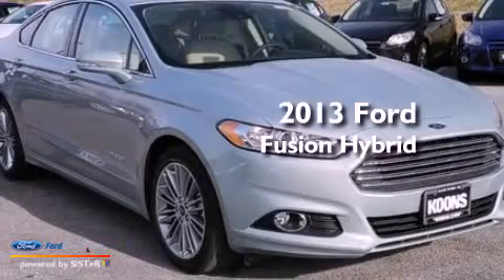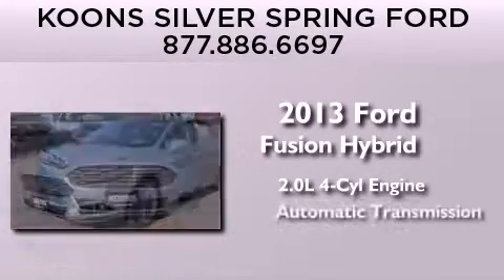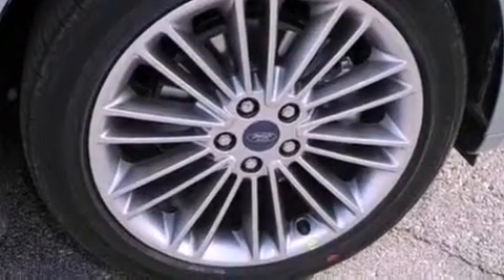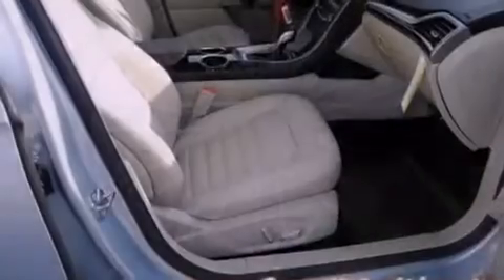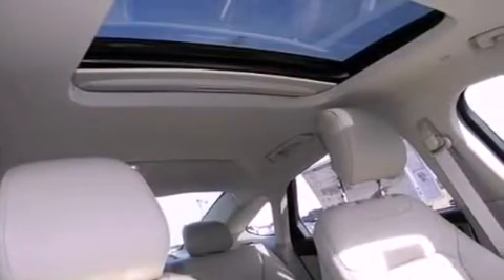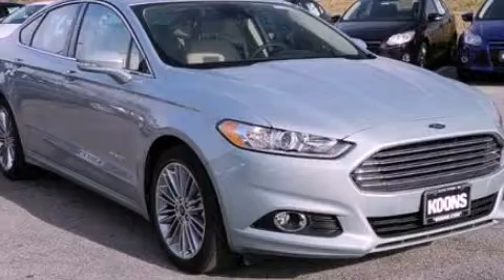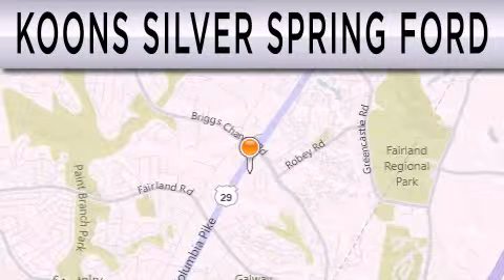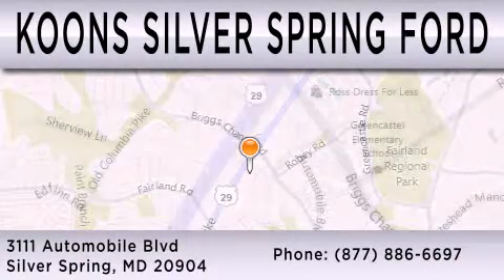2013 FORD FUSION HYBRID Silver Spring MD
Year : 2013
 Make : FORD
 Model : FUSION HYBRID
 Engine : 2.0L I4 16V MPFI DOHC
 Trans . : AUTOMATIC CVT
 Exterior : ICE STORM

 Interior : DUNE
 Stock : 000F4150

 3111 Automobile Blvd.